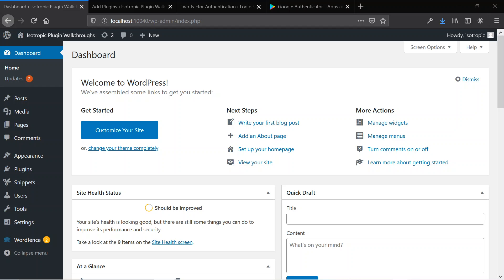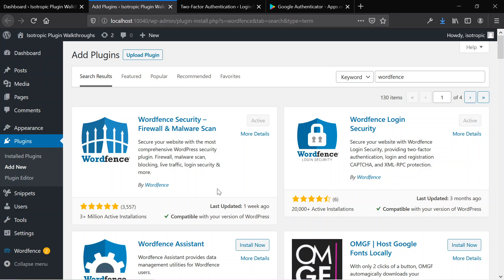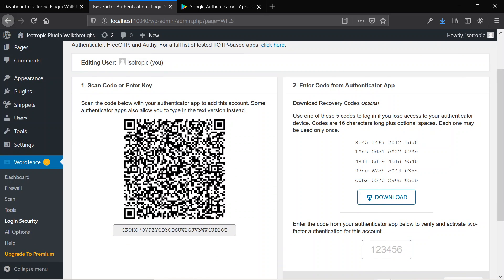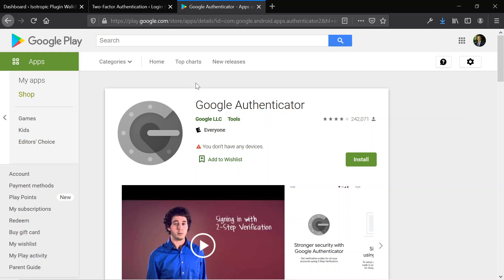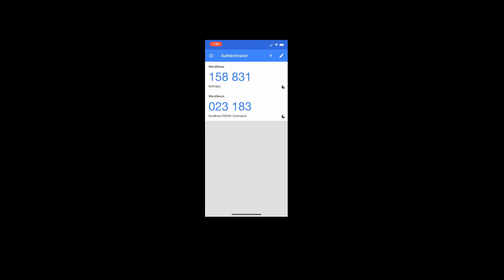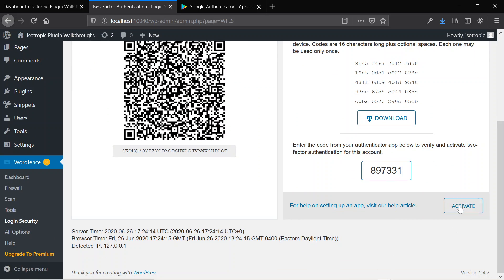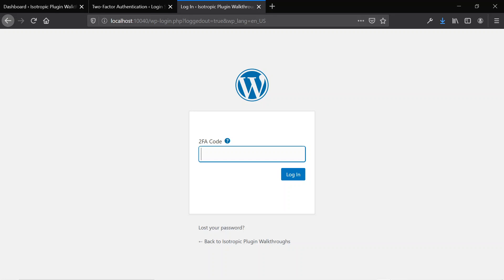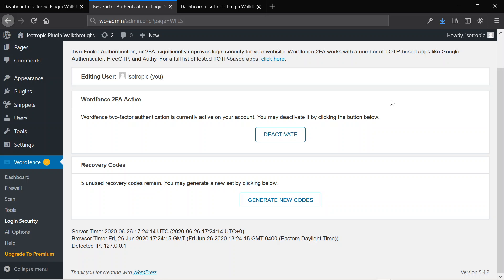How To Add Two Factor Authentication To A WordPress Website (And Why You Need It)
This quick tutorial walks you through the steps needed to enable 2FA (two factor authentication) on your WordPress website. We'll use Wordfence and their free login security plugin as well as Google Authenticator. Quick, easy and free, It'll stop any hacker from running a brute force attack.